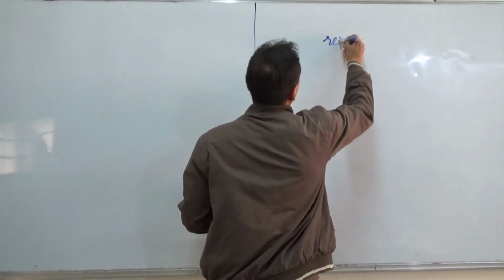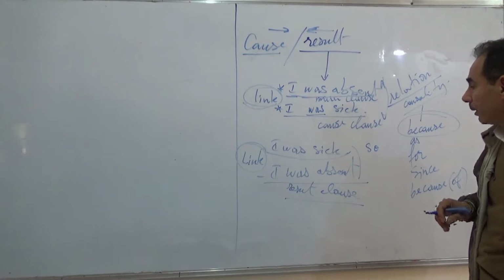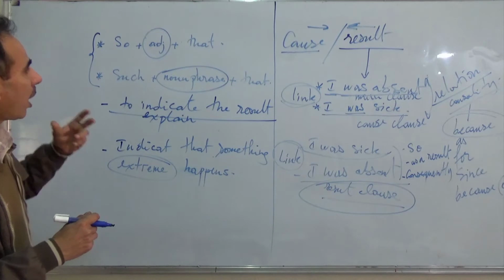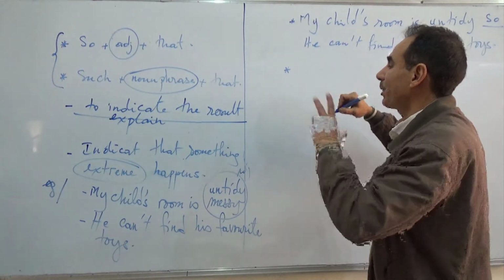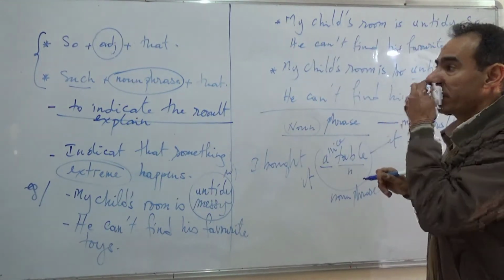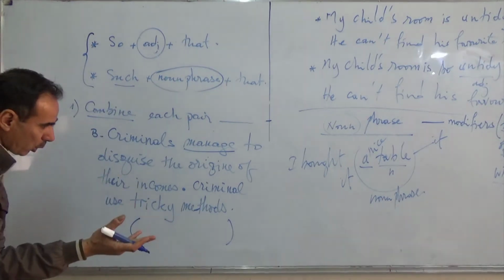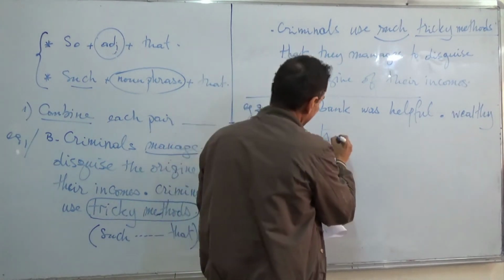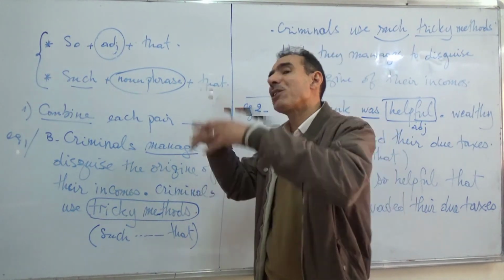english lesson cause result